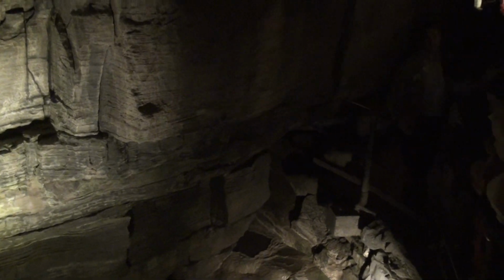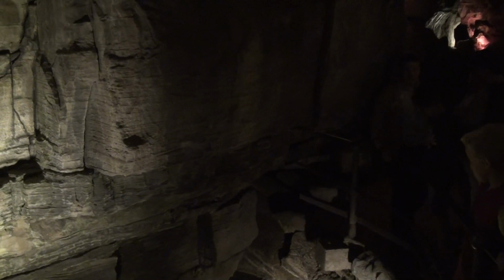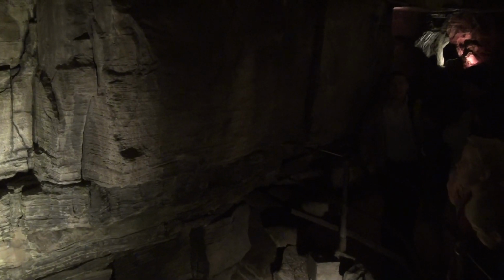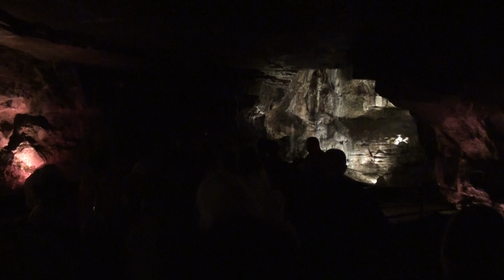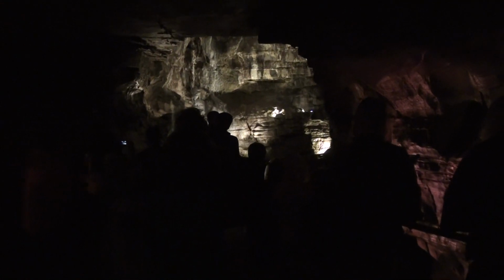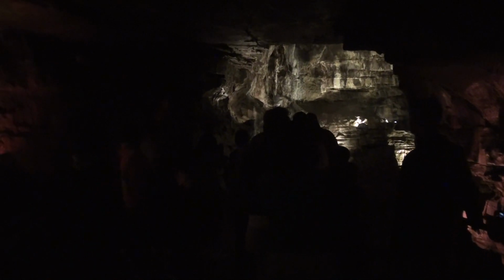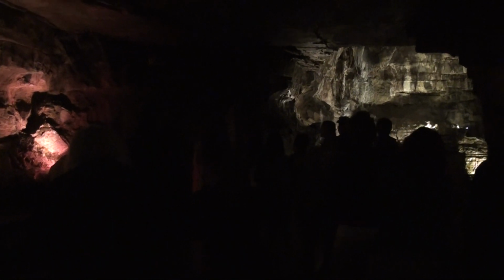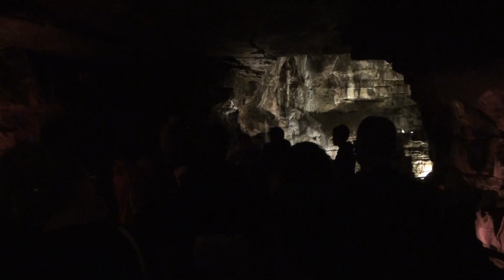Video#742 Howe Caverns Pt 3